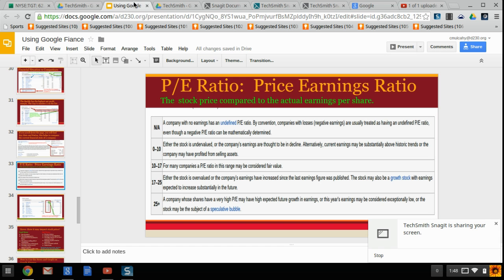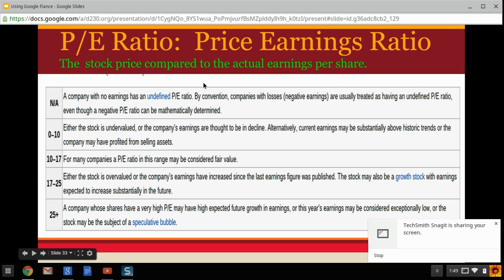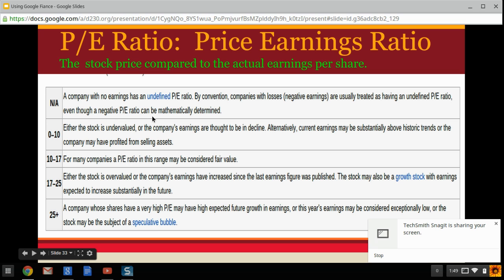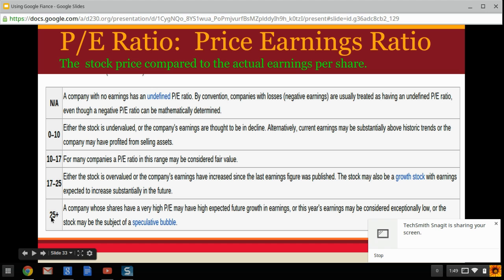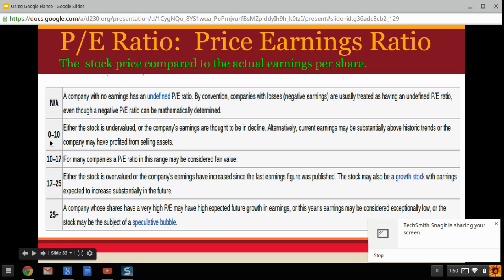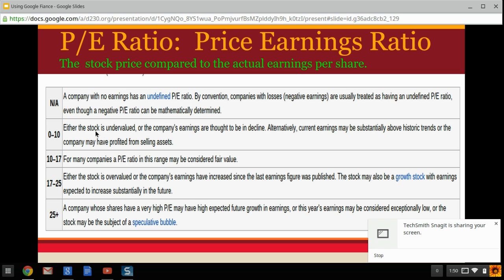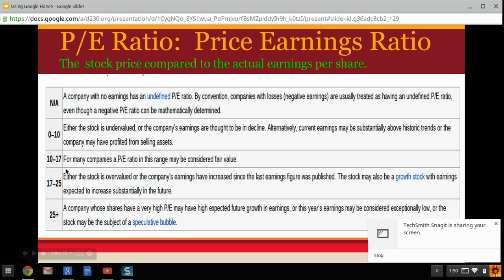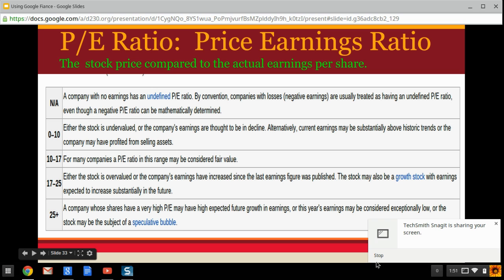Google Finance: P/E Ratios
Better version of explaining what P/E Ratios indicate about a particular stock